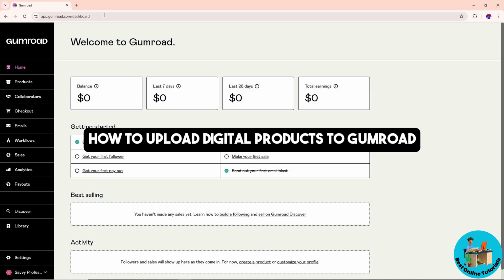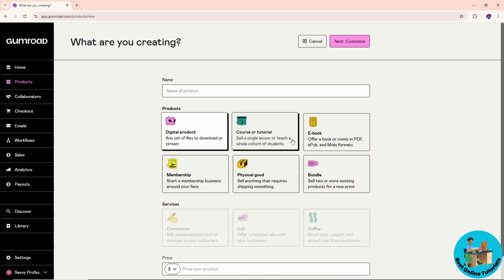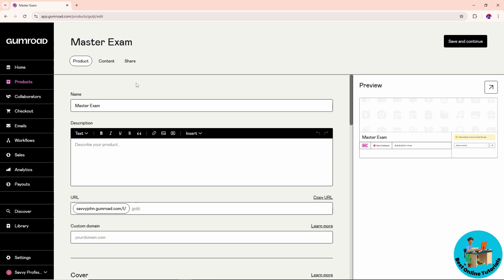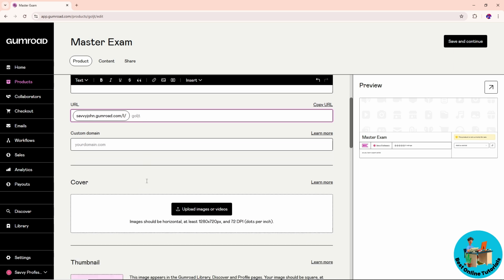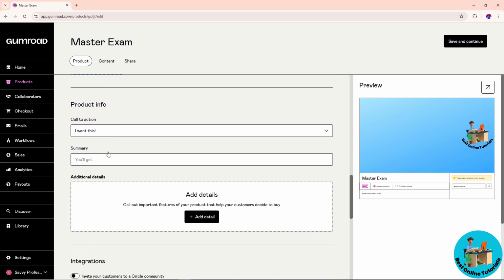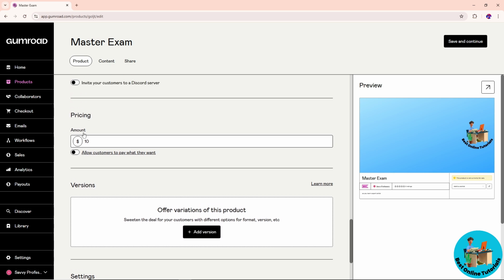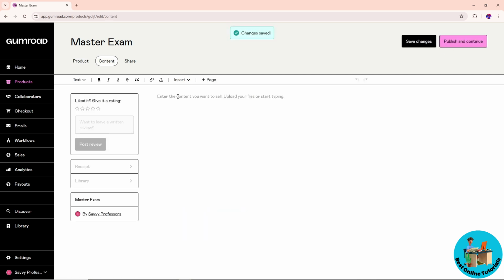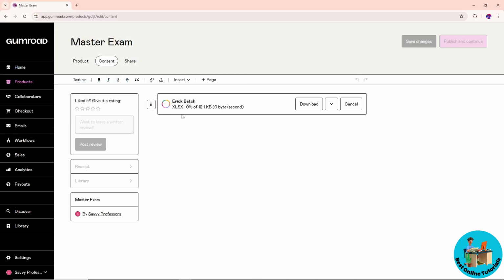How to upload digital products to Gumroad (Step By Step) 2025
How to upload digital products to Gumroad (Step By Step)

Learn how to upload digital products to Gumroad in this step-by-step tutorial. Start selling your digital products online with Gumroad today!